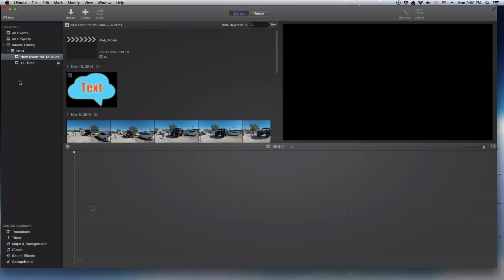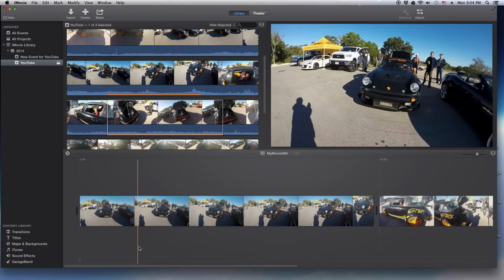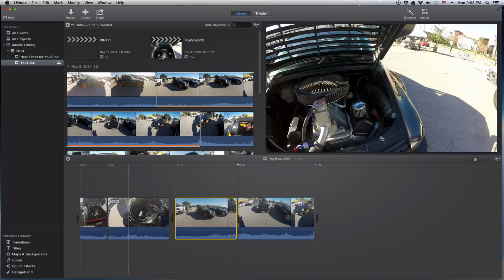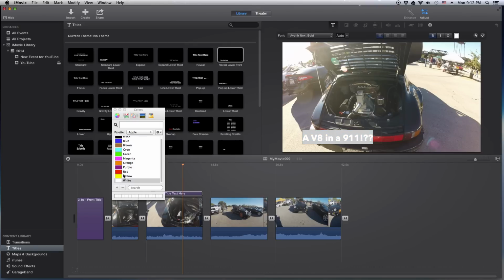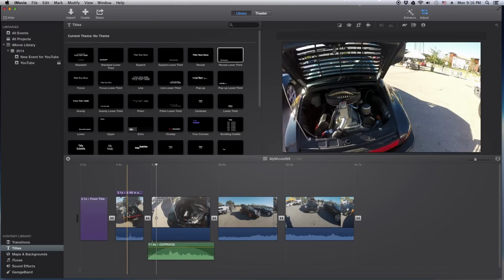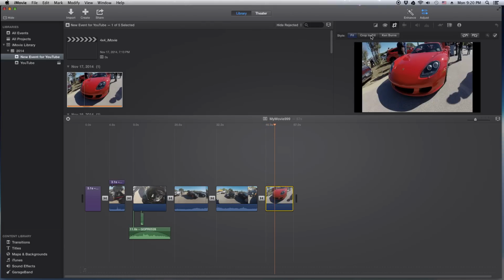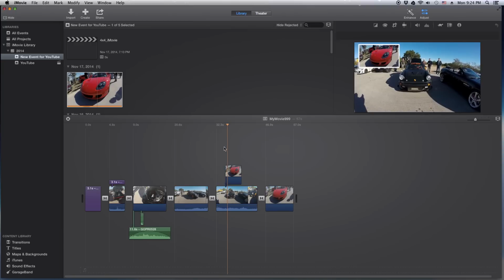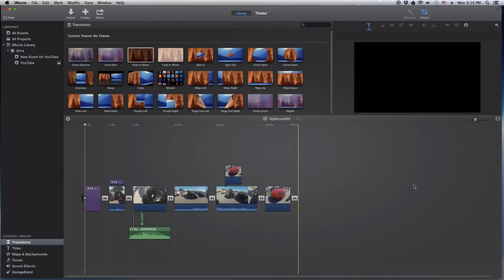iMovie for Beginners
In this iMovie for Beginners tutorial for iMovie Version 10.0.5,  for the year 2014/2015, I cover the following:

1. How to import media
2. Events vs Movies
3. The video timeline
4. Editing
5. Splitting clips
6. Adding Transitions
7. Audio Editing Basics
8. Picture-in-Picture
9. Adding Titles
10. Adding Sound Clips
11. And some other advice and recommendations!!

ET

Technology

Action Camera
Voiceover Microphone
Yeti Microphone
Microphone Boom Arm

*** Camera Lenses ***
25mm F1.7
Fisheye 7.5mm F3.5
12-60mm F3.5-5.6

*** Computers ***
Mac – Mac Mini (i5 2.6 GHz 8GB RAM SSD)

PC
Intel i7
Nvidia GTX 1060 6GB

*** Editing Software ***

Mac – iMovie and Final Cut Pro

Social Media